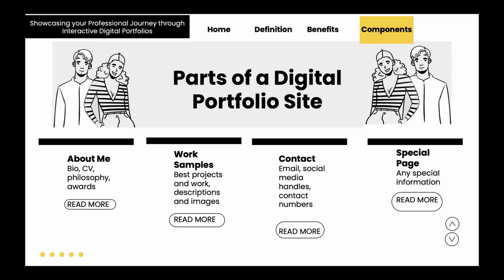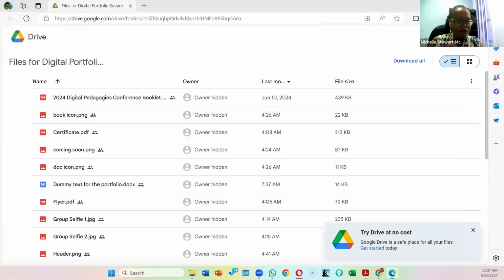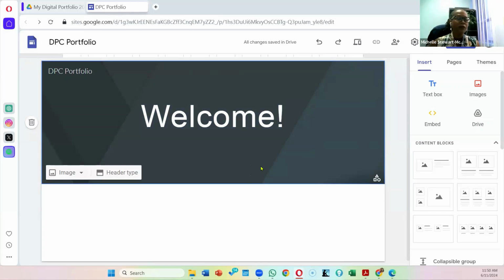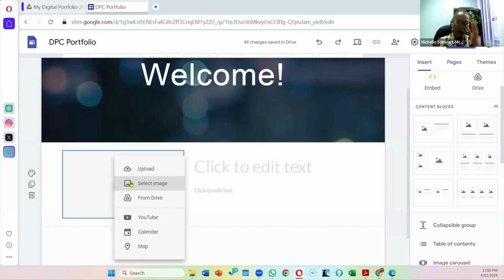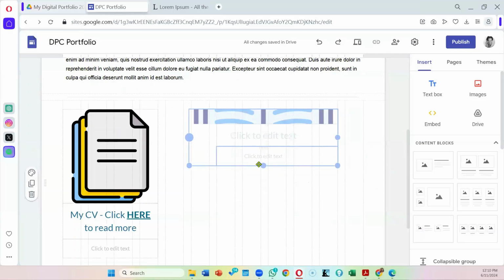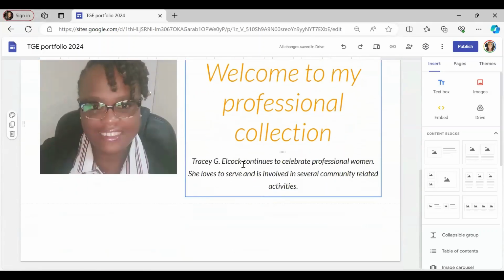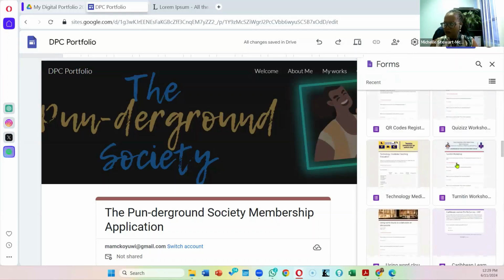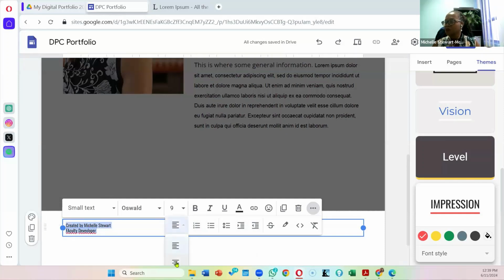Digital Portfolios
Explore how to showcase your professional journey through the use of interactive digital portfolios